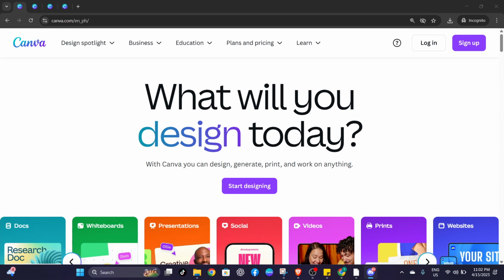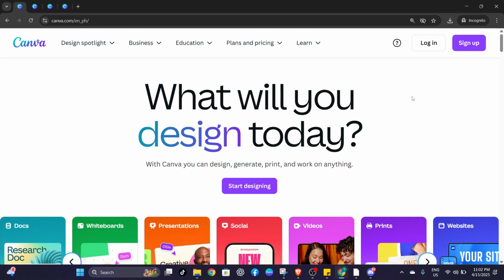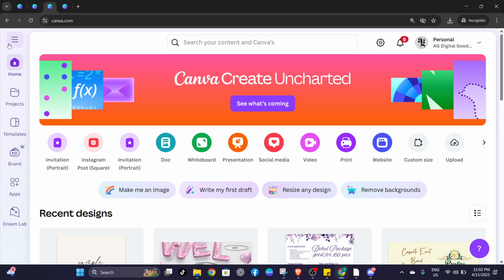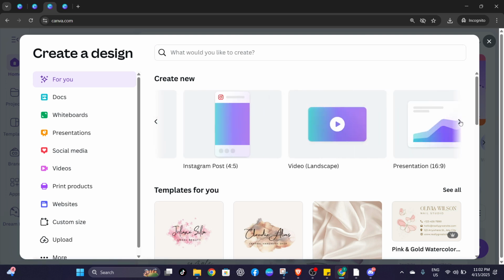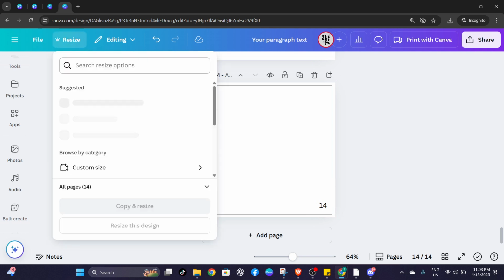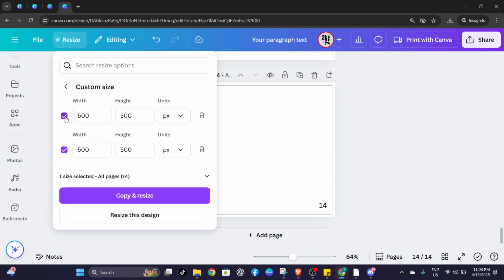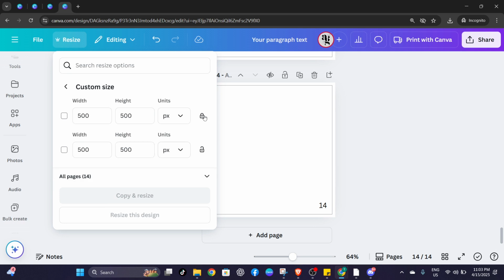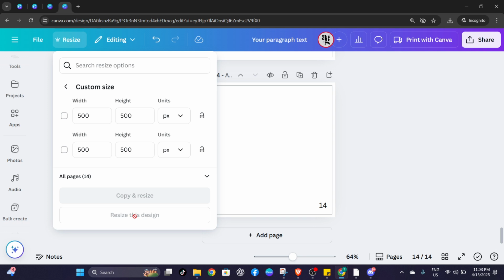Canva - How To Change Aspect Ratio [2025 Full Guide]